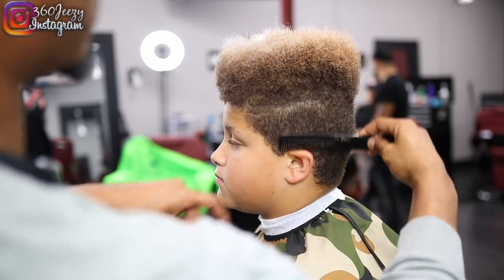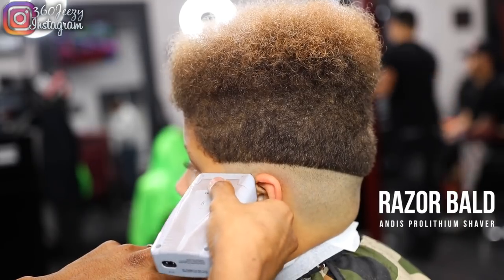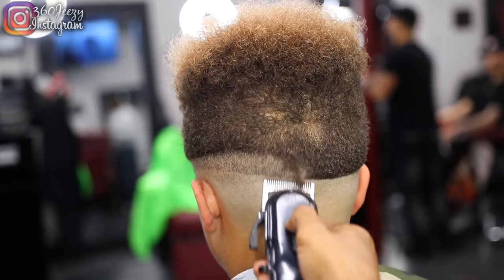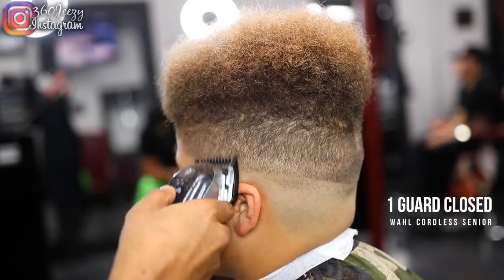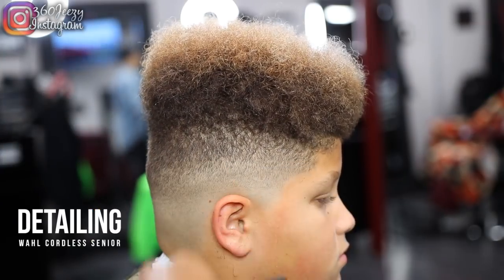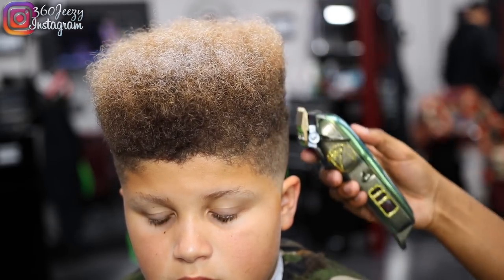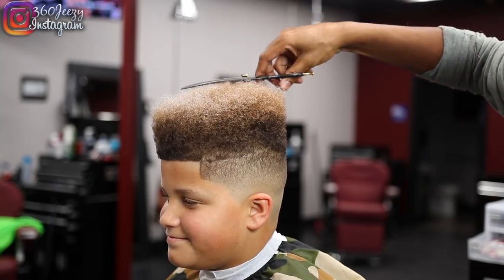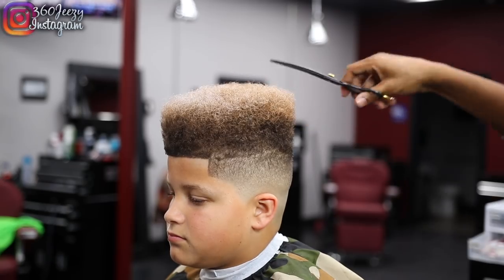FRESHEST HIGHTOP FADE HAIRCUT TUTORIAL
To Purchase The Tools I Use In This Video:

Anids Slimline Po Li Blade